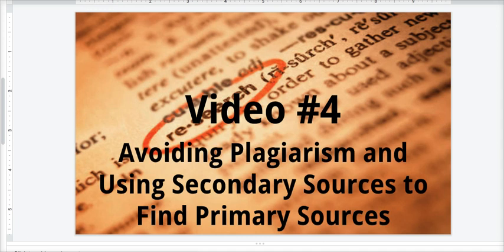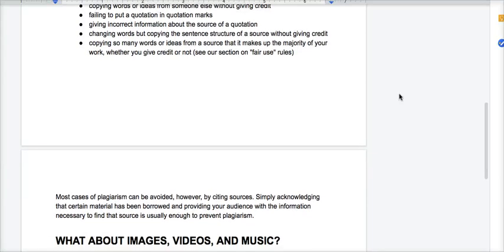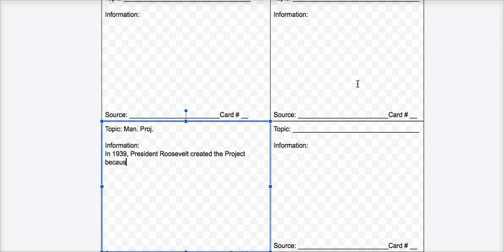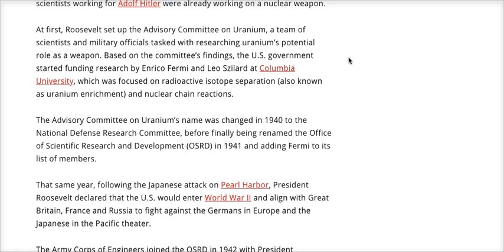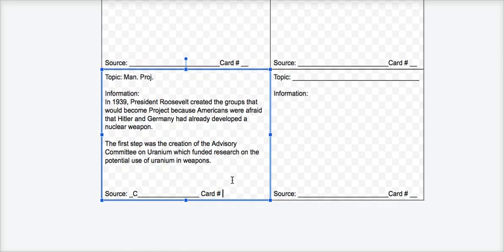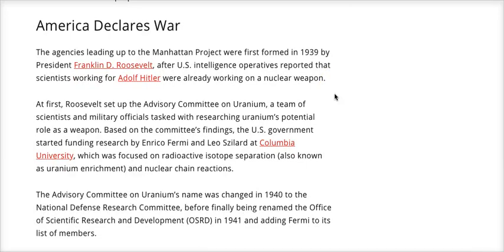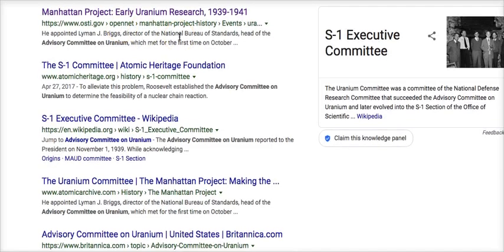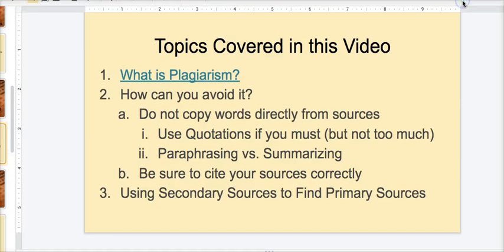Video #4 - Avoiding Plagiarism and Using Secondary Sources to Find Primary Sources